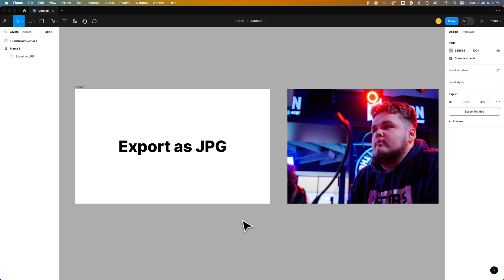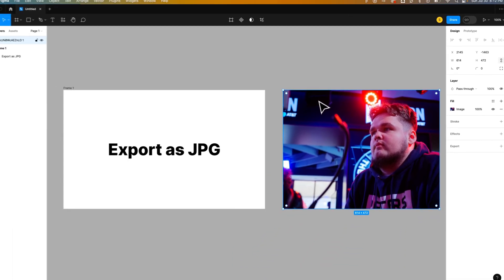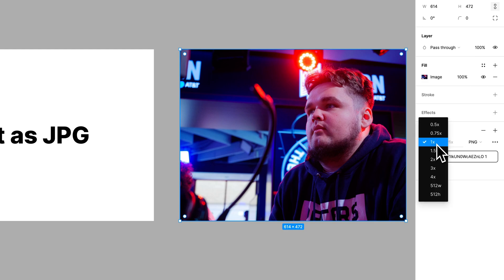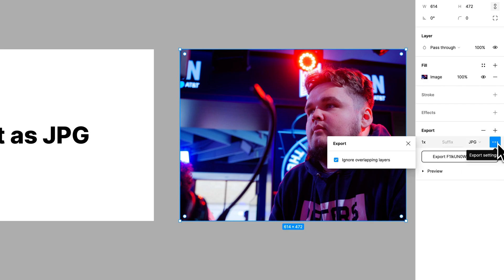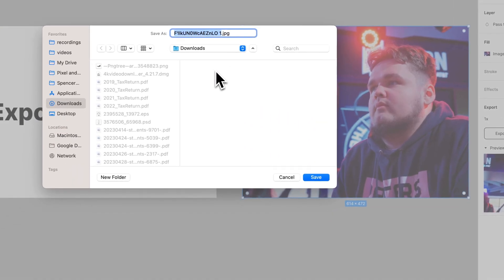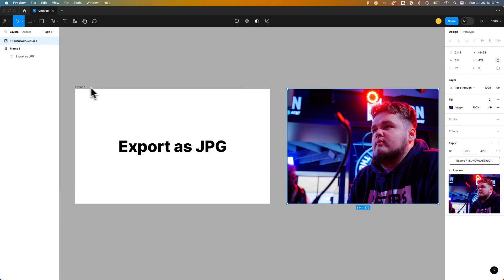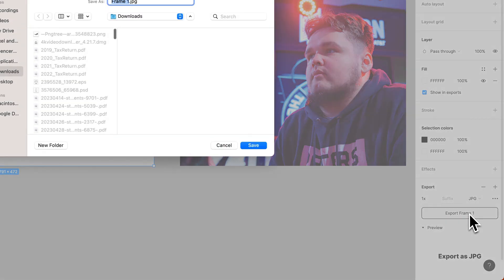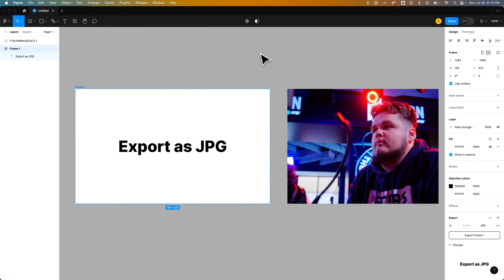How to Export as JPG in Figma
In this Figma tutorial, learn how to export a JPG in Figma. You can easily export JPG files in Figma by setting up export options for frames and objects.